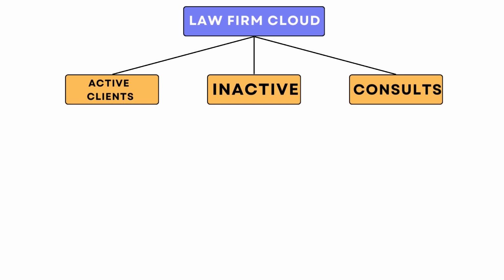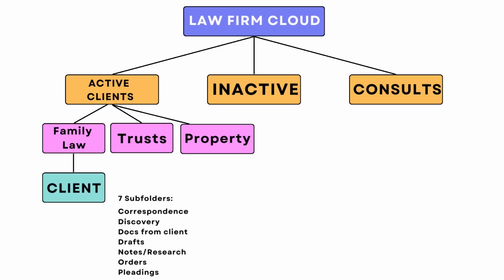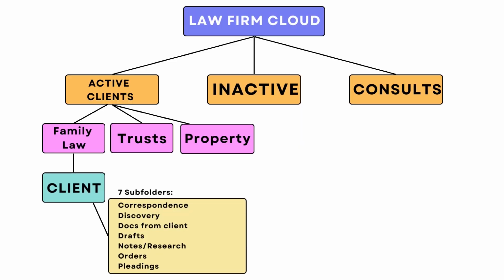File organization: for law firms (in the cloud!)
How to organize files for your law firm? First, you will need some kind of cloud back-up system. Then, I use a simple folder system for law firm cases. Cases are named and then move from folder to folder as they progress. I have folders for active clients, inactive and consults (hopefully future clients). I then organize my cloud files by type of law. Then, I have a specific list of items inside each case file. Let me know how you organize your law firm!

➡ Say hi 👋 in the comments and let me know where you're located

▶ About Nate Law
I want make it easier for you to run your law firm. This channel has strategies and tips to help you manage your firm with less stress. I own a mid-sized law firm in Oregon, and have learned a lot along the way. Just a handful of years out of law school, I found myself buying a 30-year-old law firm. Blessing or disaster? Well, a bit of both. Here's hoping you can learn from MY mistakes.